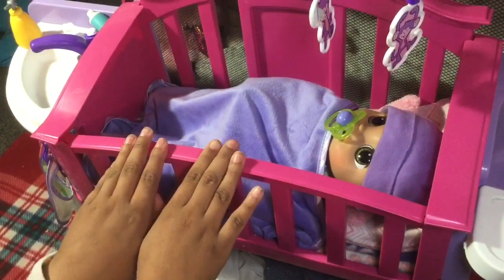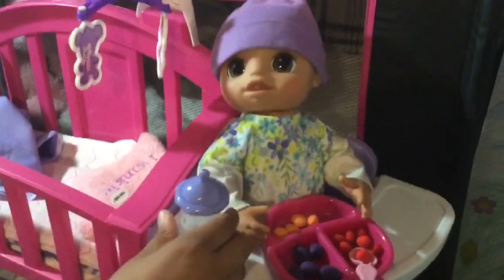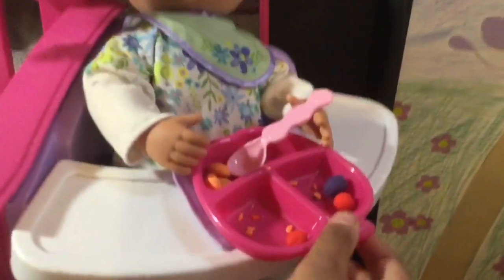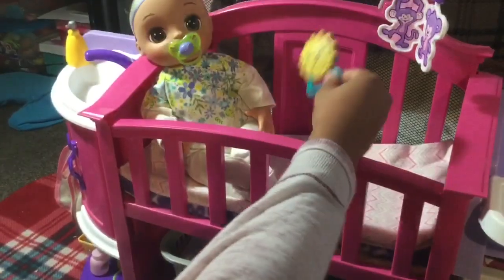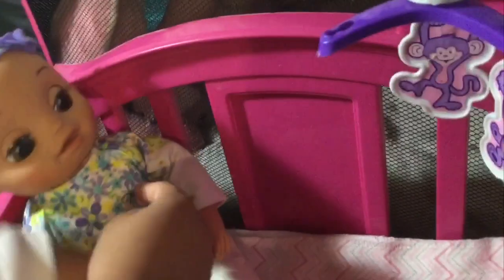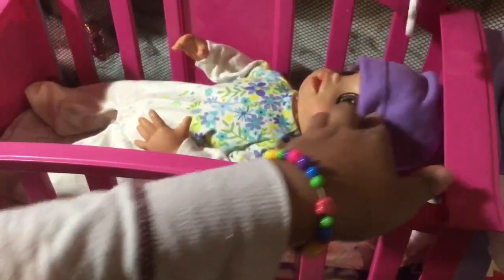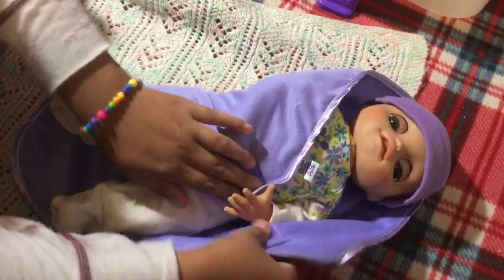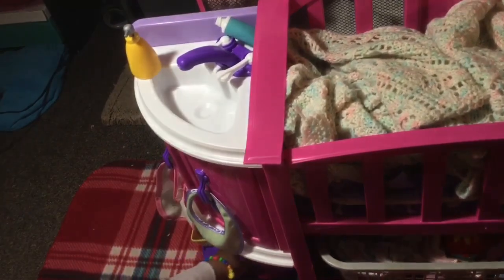BABY ALIVE REAL AS CAN BE bedtime routine